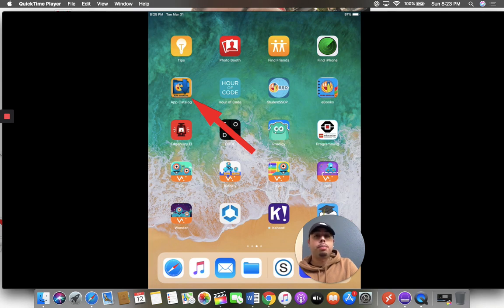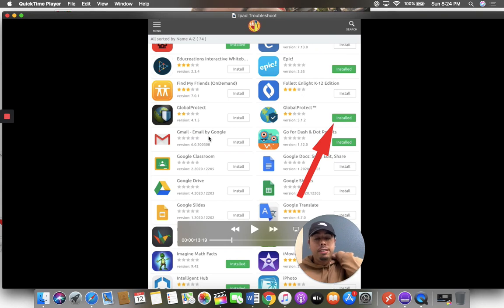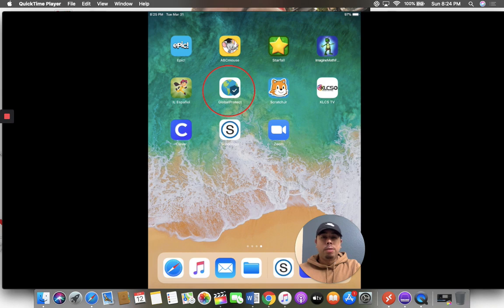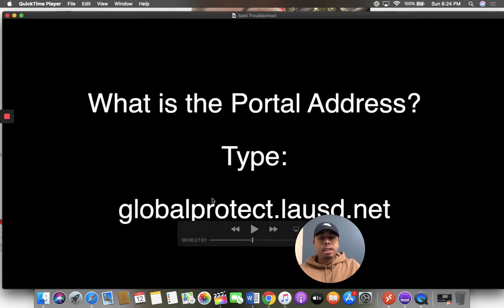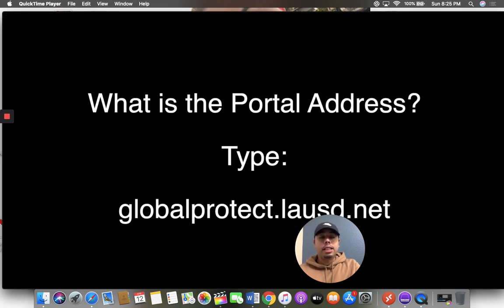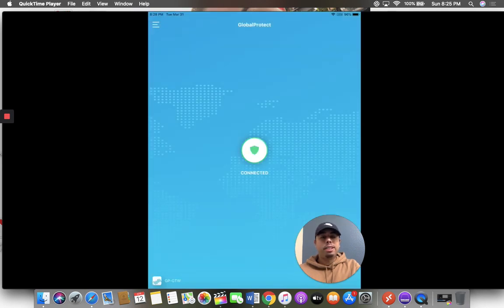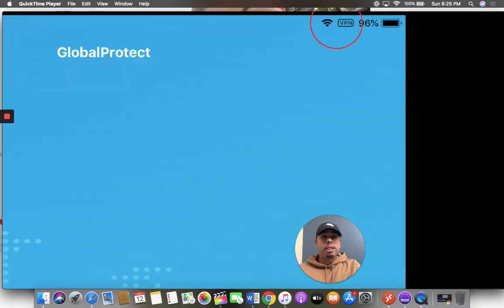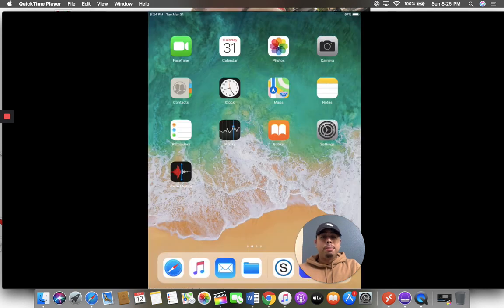School iPad Connection Troubleshoot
In this video, you will learn a step by step on how to connect the school iPad to your wifi at home.

1. Download Global Protect App
2. Click Install on Global Protect App about 3x
3. Once it's downloaded, open the global protect app
4. A white screen should come up if you are not able to connect to your home wifi. The white screen should say " What is the Portal Address?
5. Type in globalprotect.lausd.net in the section provided
7. Once the app screen turns blue, it should indicate that you are connected to the VPN.
8. To confirm you are connected, locate the VPN symbol next to the wifi symbol on top of the iPad screen.
9. Another way to confirm is to go to your settings app and the 4th column the VPN should be turn on with a green tab
10. You are now connected to the wifi and VPN, explore the internet.